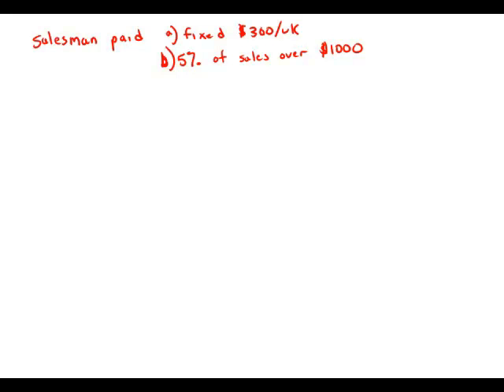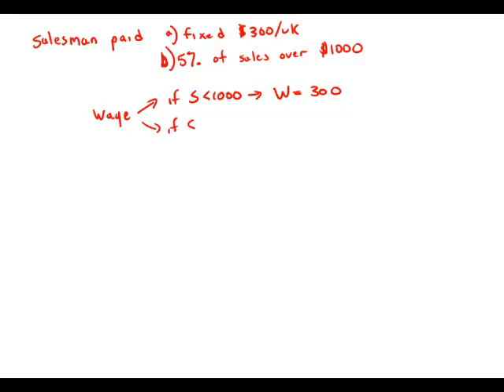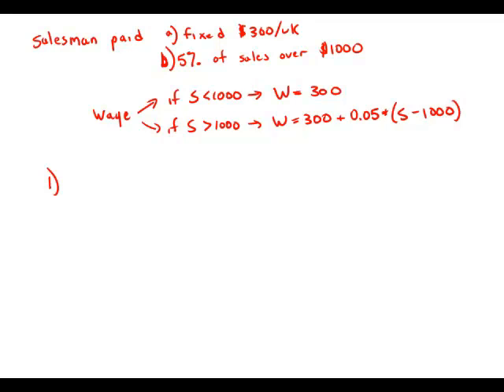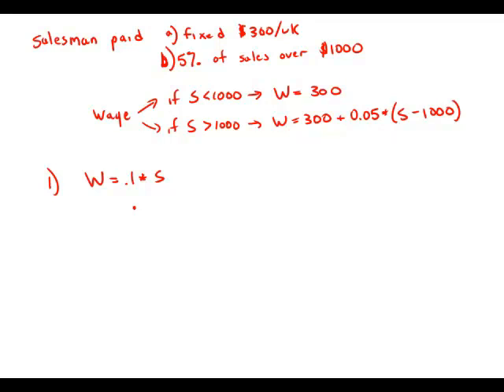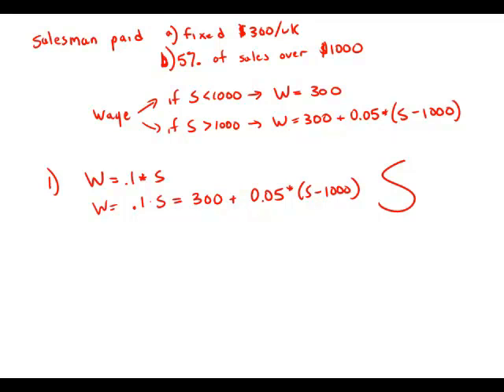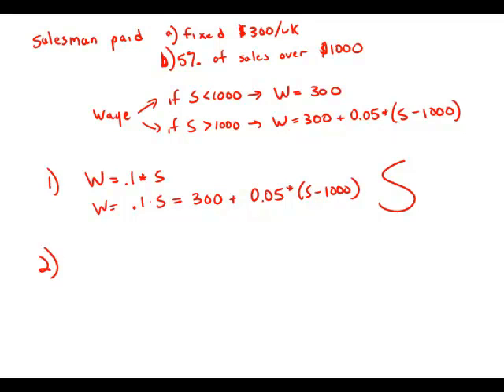GMAT Official Guide 13: Data Sufficiency 76